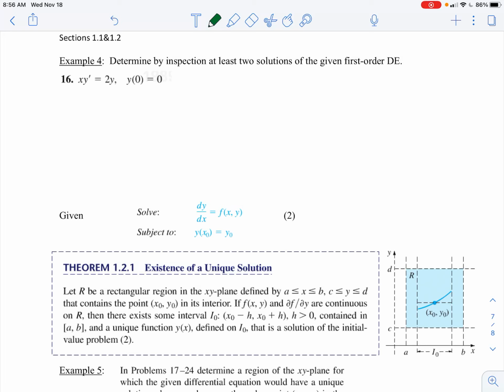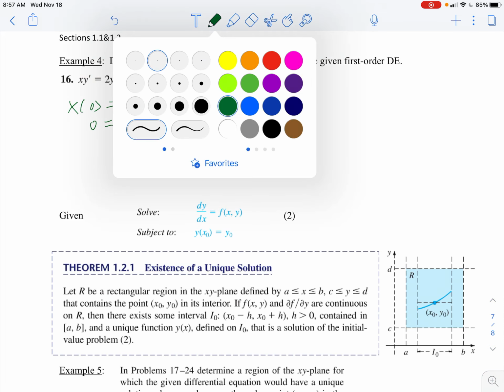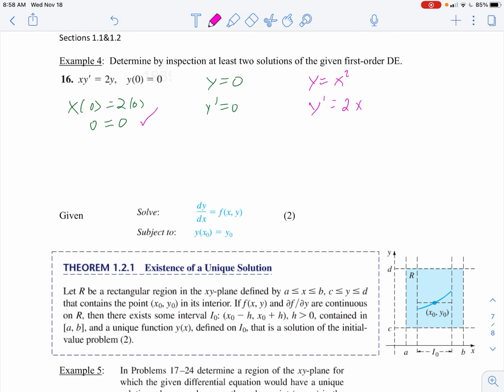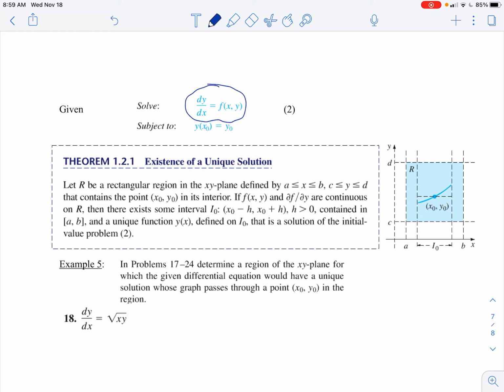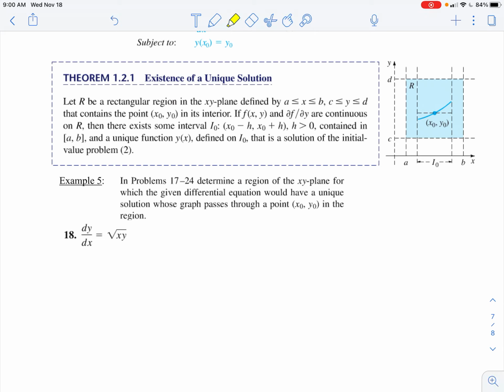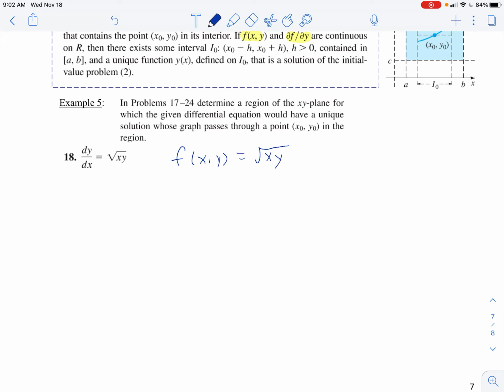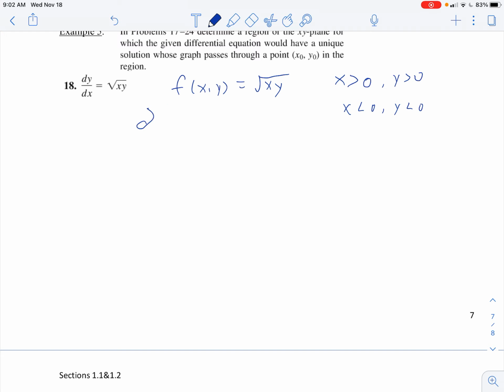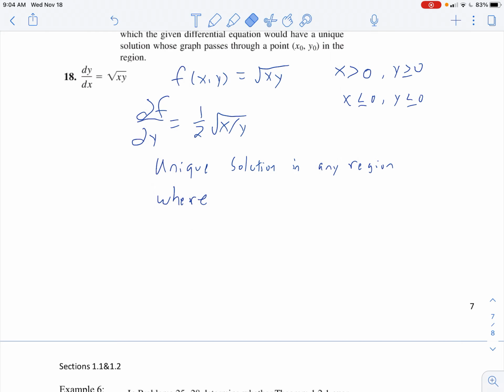1.2 Page 3